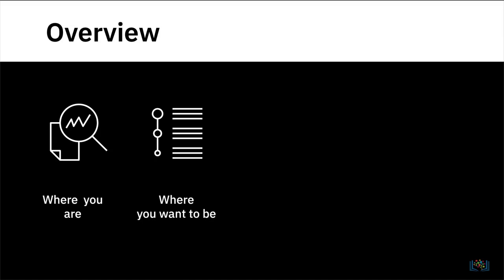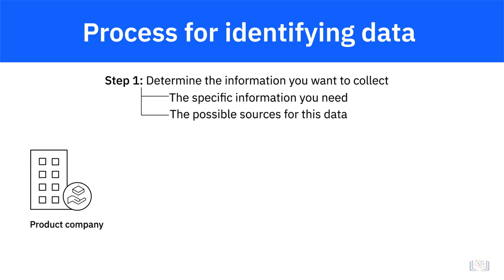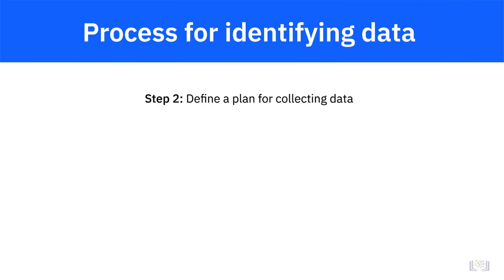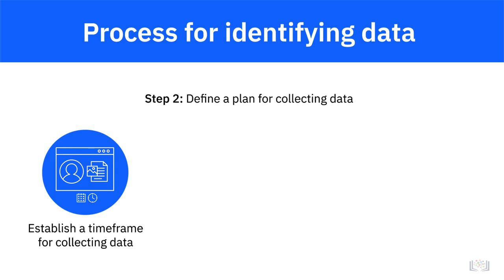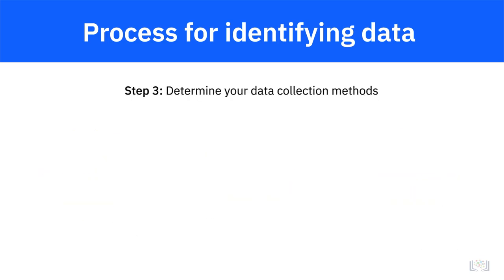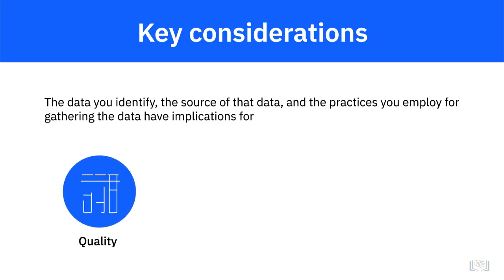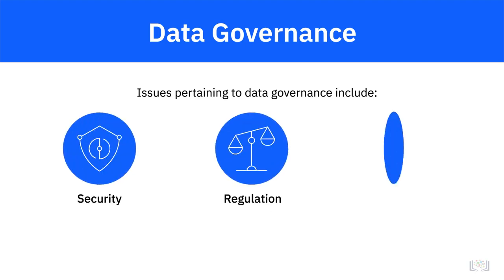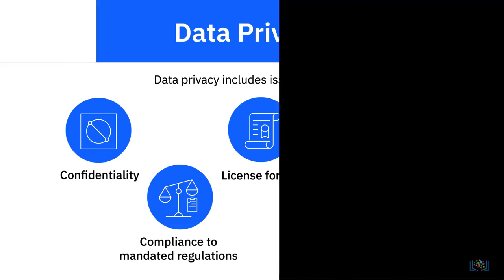Identifying data for analysis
This video is about identifying data for analysis. It is the 2ⁿᵈ step in the data analysis process. The 1ˢᵗ step is to understand the problem & the desired outcome. The 3ʳᵈ step is to determine the data collection methods. The 4ᵗʰ step is to implement the data collection strategy. The 5ᵗʰ step is to update the plan as you go along. The 6ᵗʰ step is to ensure that your analysis is based on quality data. The 7ᵗʰ step is to watch out for issues pertaining to data governance. The 8ᵗʰ step is to consider data privacy. The 9ᵗʰ step is to identify the right data. The 10ᵗʰ step is to ensure that your findings are credible & reliable.

This video is about the importance of identifying the right data for analysis. The speaker emphasizes that the data you identify should be relevant to the problem you are trying to solve. They also stress the importance of ensuring that the data is of high quality & that it is collected in a way that is compliant with data privacy regulations.

The speaker provides a number of examples of how to identify the right data for analysis. They also discuss the importance of defining a plan for collecting the data & of establishing a time frame for collecting the data.

Overall, this video is a helpful resource for anyone who is interested in learning more about the data analysis process.